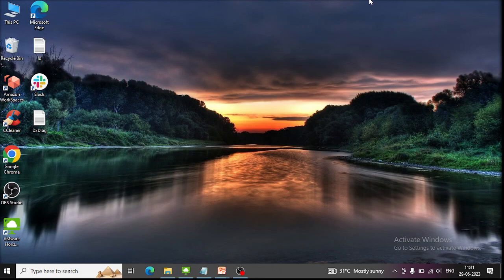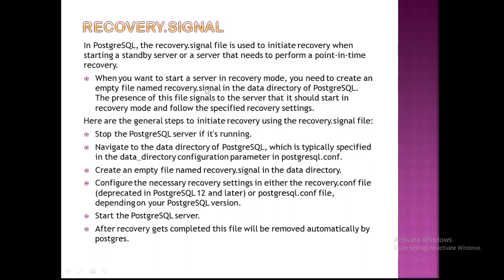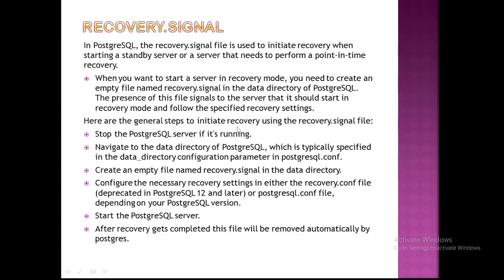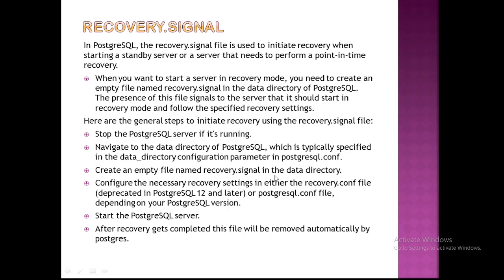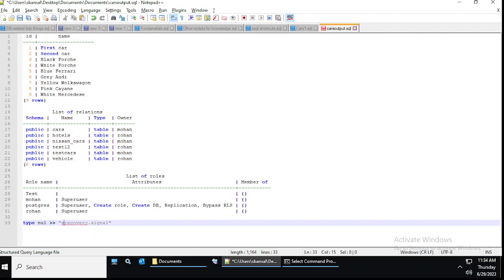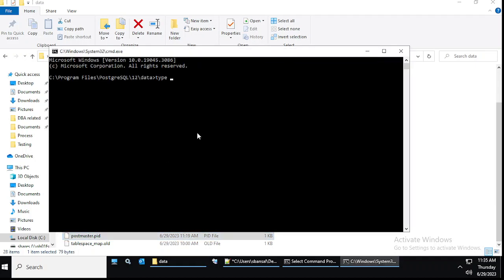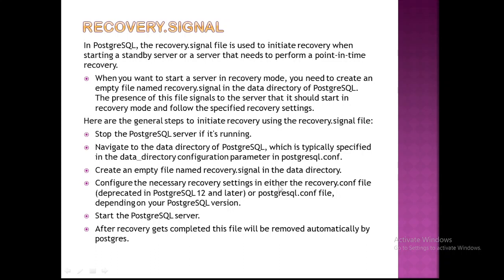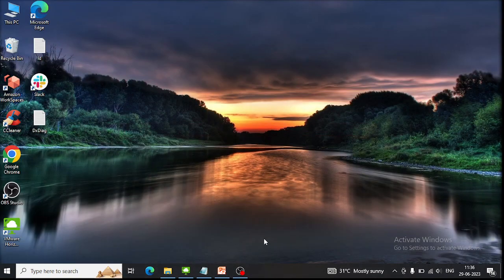PostgreSQL | Lec-29 | Backup & Restore | Part 13: Recovery signal file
What is the user of recovery.signal file?
Why we need to start the database after creation of this file?
Which file sets the postgres engine to start in recovery mode?